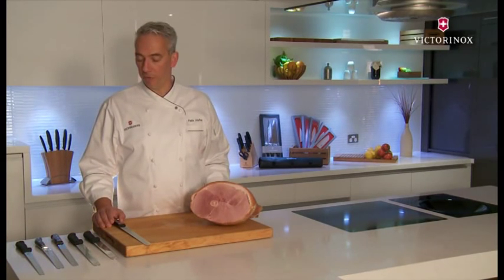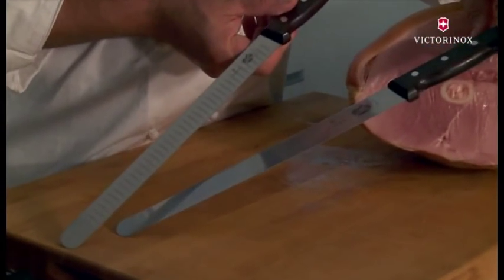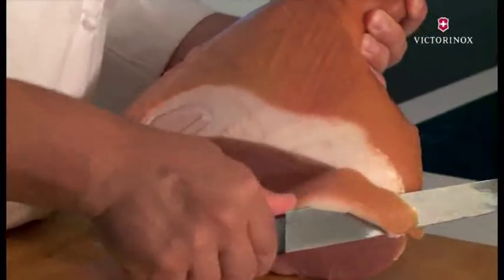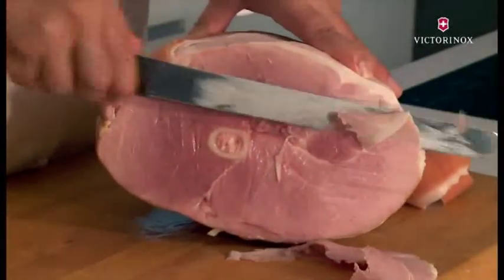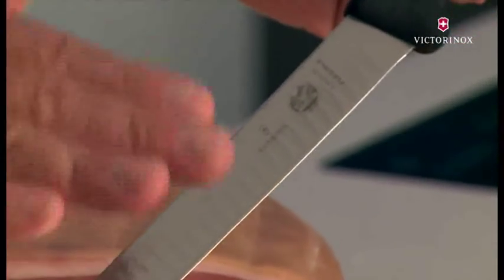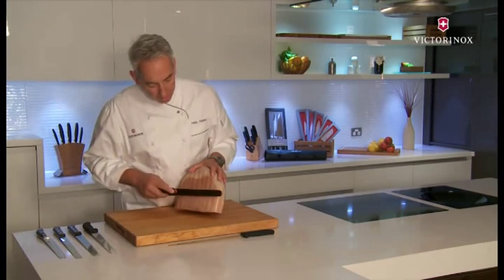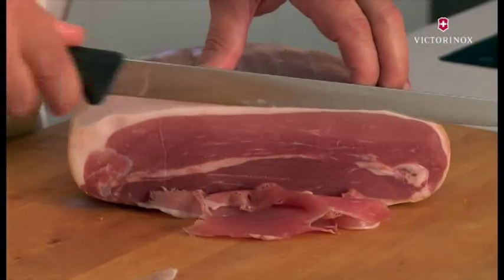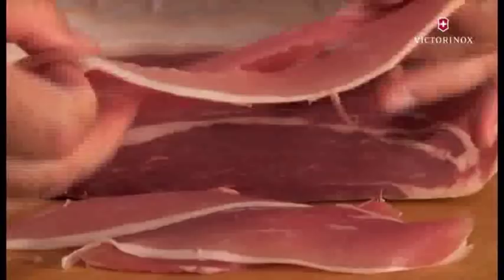How To Use A Slicing Knife -Demonstration - Bunzl Processor Division/Koch Supplies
Watch this video to learn how to properly use a slicing knife. These knives are great for precision cutting of meat, such as ham, turkey or even prosciutto.